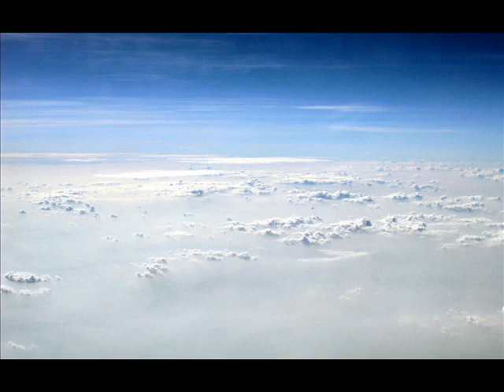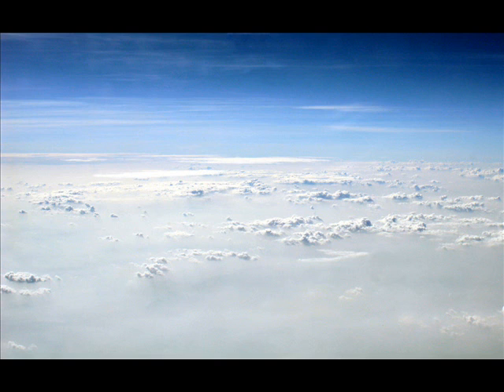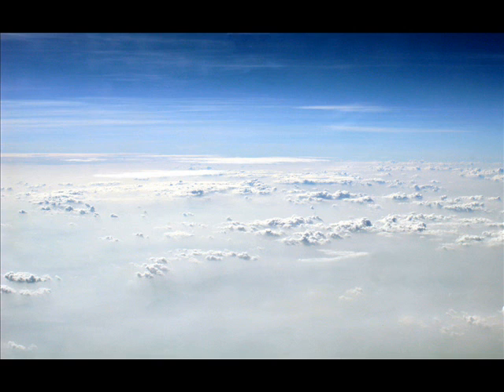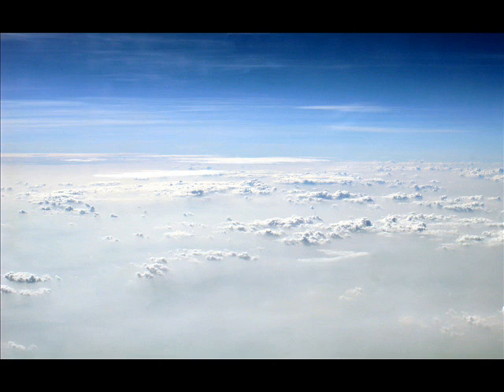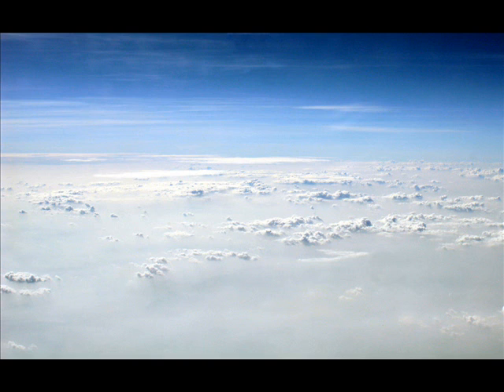#37-Air Travel Relaxation *Softly Spoken*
This is a very specific relaxation for people who have a fear of flying (like me).  It is designed to be used at the airport and on the plane.  The video is divided into three parts.  Part 1 is for waiting to go down the ramp to the plane, Part 2 (at 7:30) is for taking off, and Part 3 (11:20) is for landing.  I hope you find this useful and relaxing.  Have a great flight!  :)